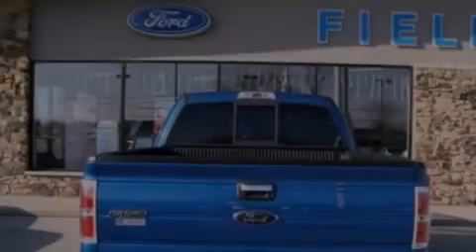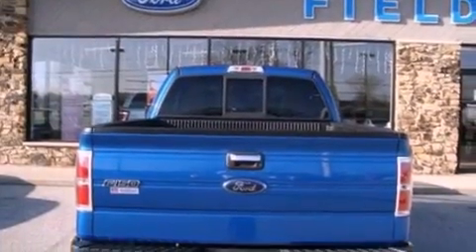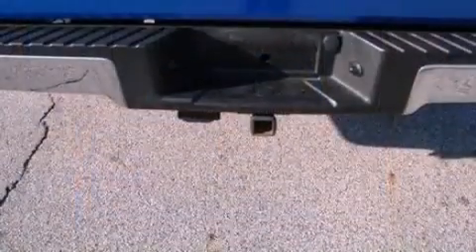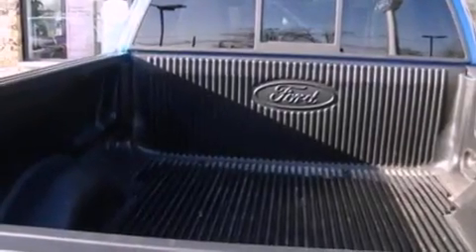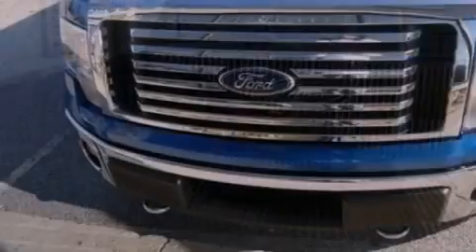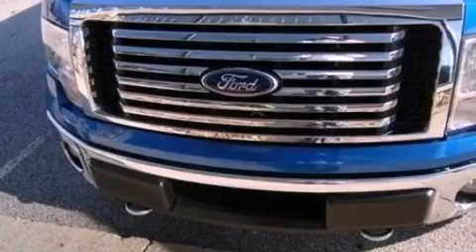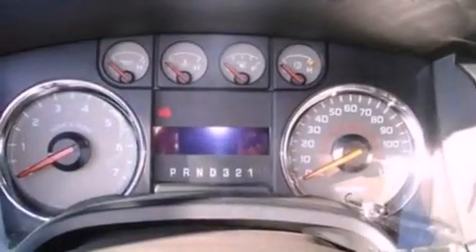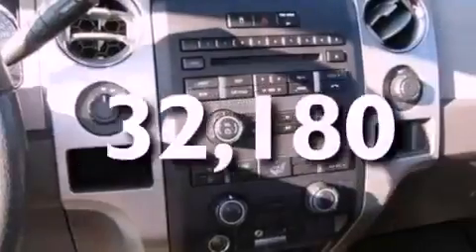2010 FORD F-150 Demotte IN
We have been honored to serve the Demotte IN area , we promise that your experience at our dealership will exceed your expectations !

 Year : 2010
 Make : FORD
 Model : F-150
 Engine : 4.6L V8 24V MPFI SOHC
 Trans . : 6-SPEED AUTOMATIC
 Exterior : BLUE FLAME METALLIC
 Miles : 32,180

 Stock : P5283A

 1400 S Halleck St
 Demotte , IN 46310